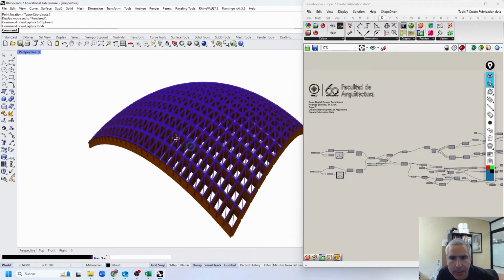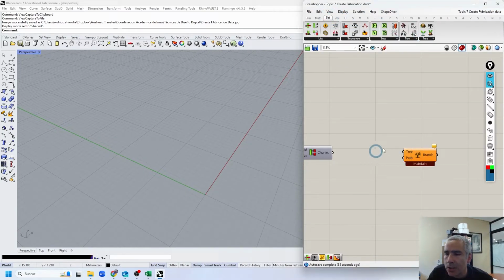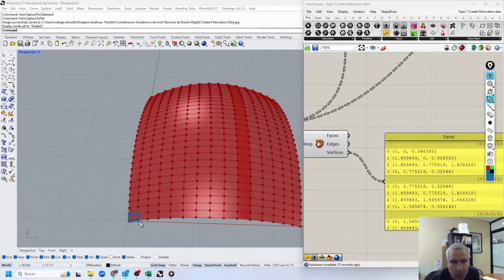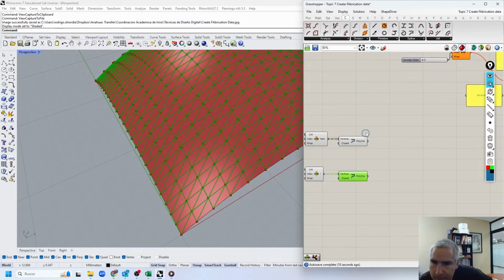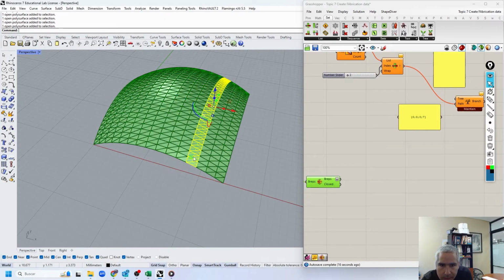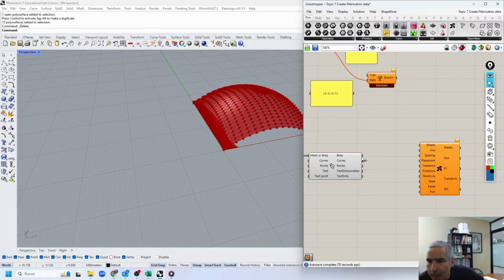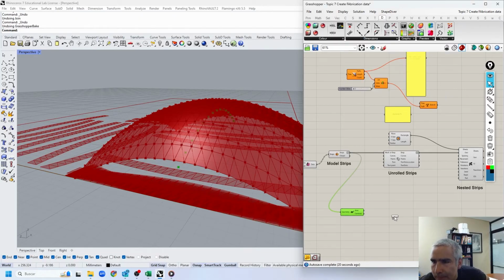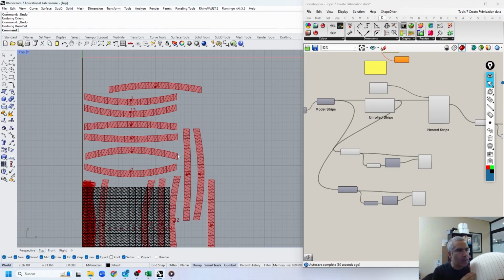Create Fabrication Data for Surface Panels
This video shows how to create flat fabrication data using the Open Nest  Grasshopper Plugin.